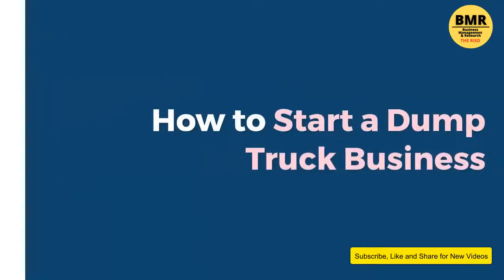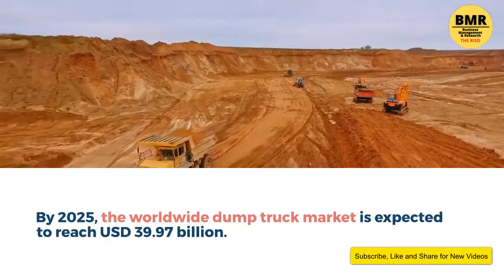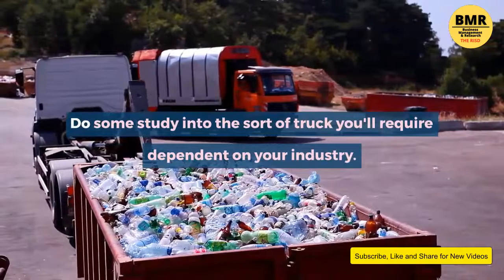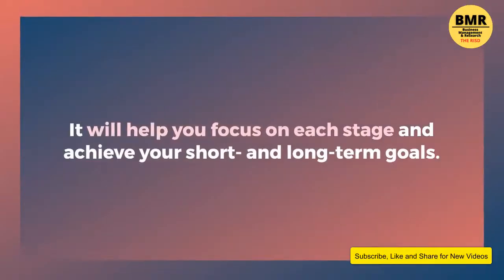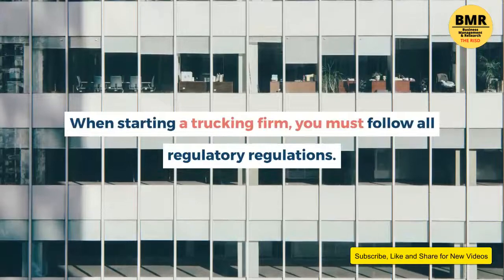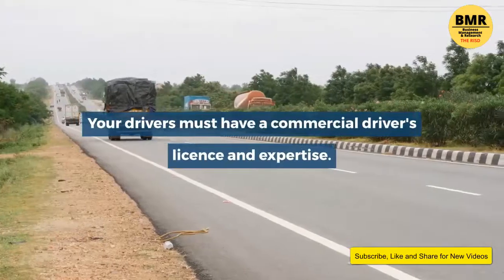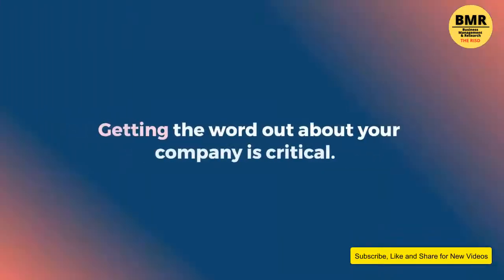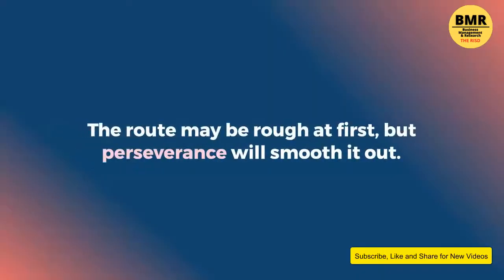How to Start a Dump Truck Business-Startups-BMR